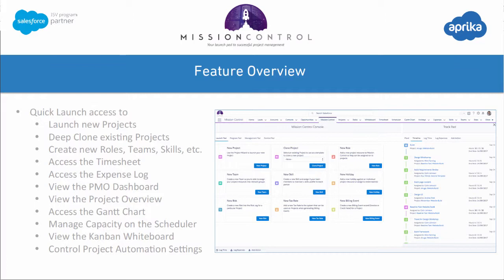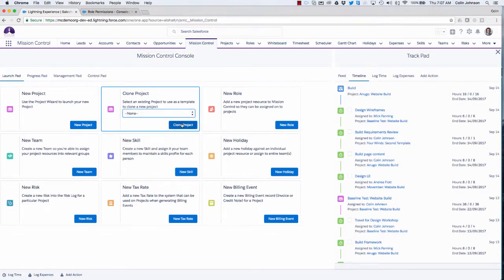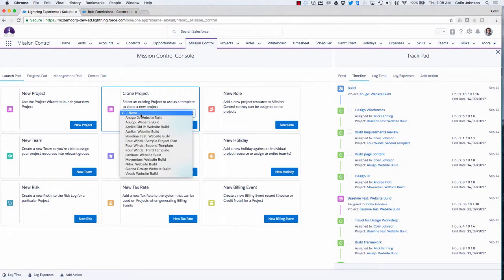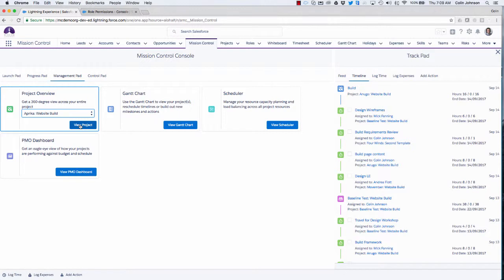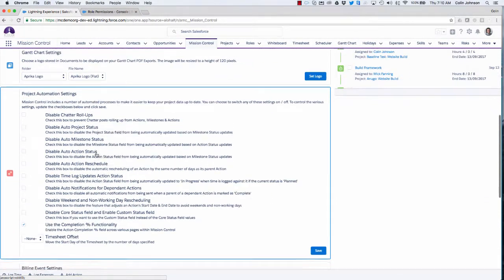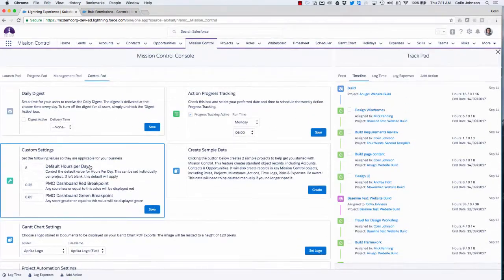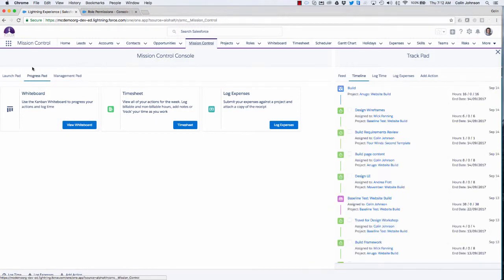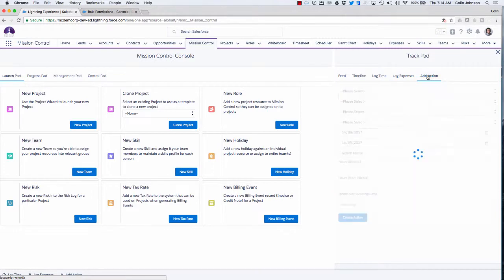Mission Control - Console Overview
Discover all of the features available from the Mission Control 'Console', the gateway through to the rest of the tools within the solution.